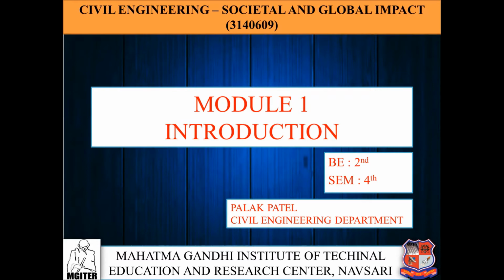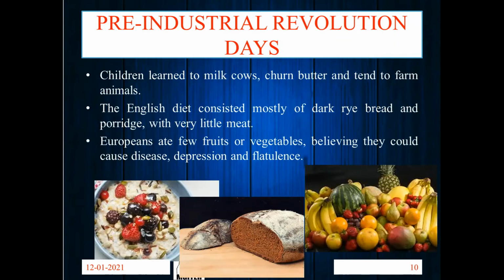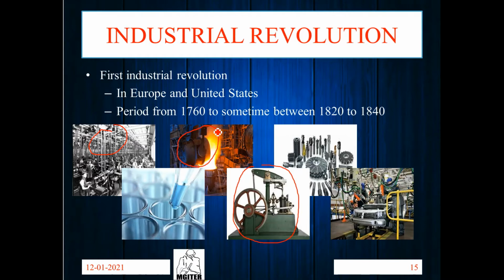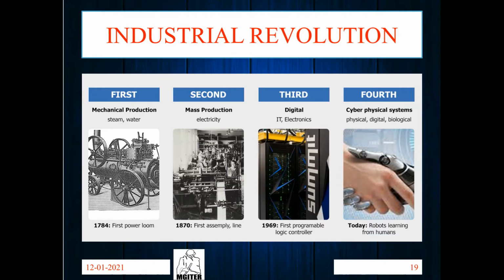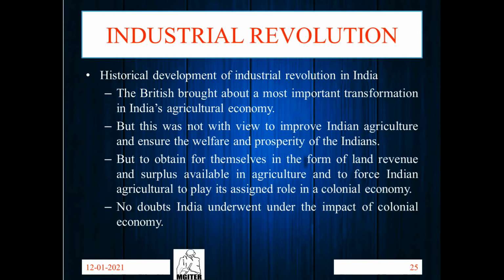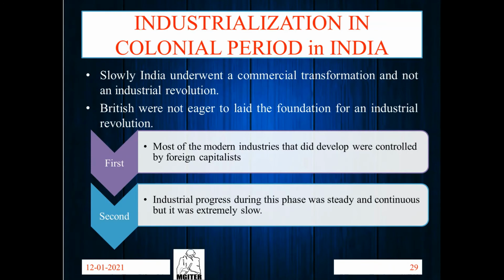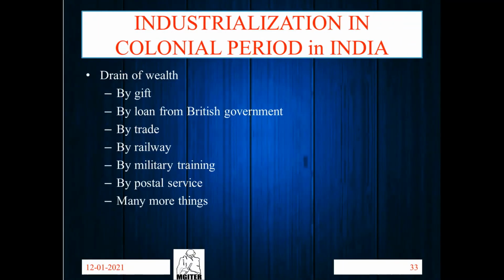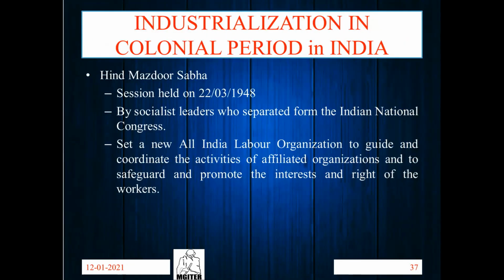INDUSTRIAL REVOLUTION, BY: PALAK PATEL, PART 1.1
PART 1.1, MODULE 1, TOPIC 1, IN THIS VIDEO LECTURE I COVERED A INDUSTRIAL REVOLUTION AND ITS IMPACT ON INDIA AND EUROPE